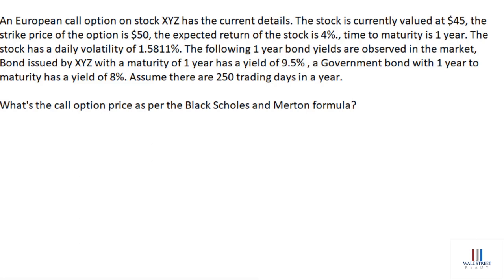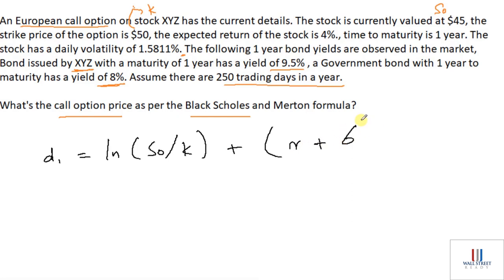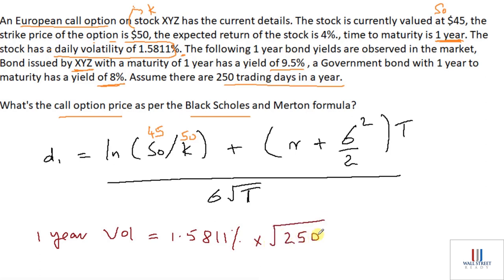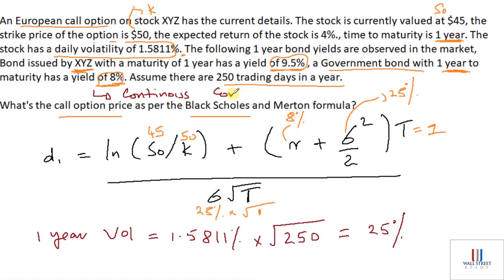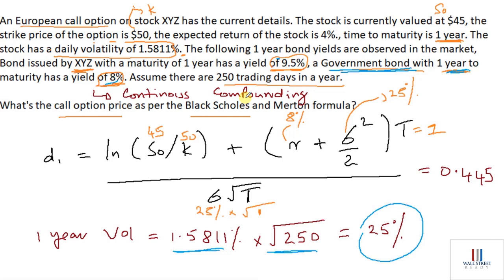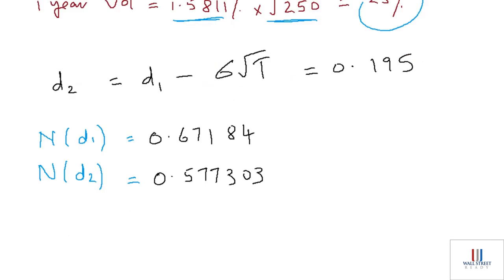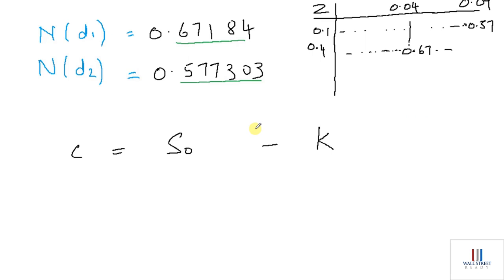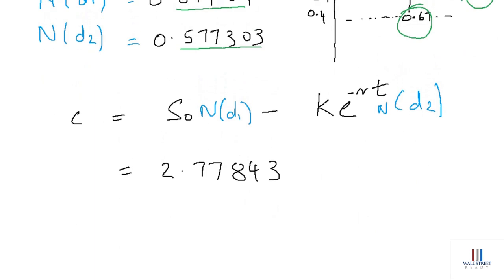FRM Part 1 - Practice Q & A - Call Option Pricing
This is a sample practice question and answer, part of FRM Part 1. The full course is updated frequently with video based questions and answers on key topics to assist students to understand key concepts clearly. for the full course.

Question: An European call option on stock XYZ has the current details. The stock is currently valued at $45, the strike price of the option is $50, the expected return of the stock is 4%., time to maturity is 1 year. The stock has a daily volatility of 1.5811%.
The following 1 year bond yields are observed in the market as well
Bond issued by XYZ with a maturity of 1 year has a yield of 9.5%
A Government bond with 1 year to maturity has a yield of 8%. Assume there are 250 trading days in a year.
What's the call option price as per the Black Scholes and Merton formula?

Answer Explanation:

1 year volatility = 1.5811% x sqrt (250) = 25%
Risk free rate = government bond yield = 8%

d1 = 0.44500     N(d1) = 0.671840
d2 = 0.19500    N(d2) = 0.577303

C = 20 x 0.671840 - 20 x exp (- 8% x 1) x 0.5773 = 2.77843
Call Option price = 2.77843